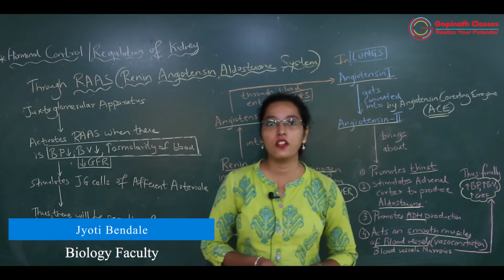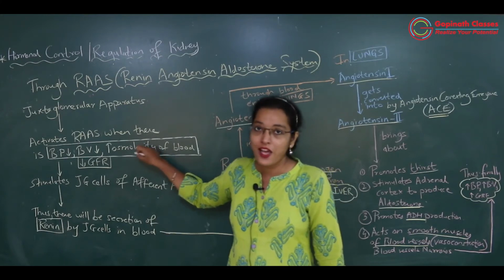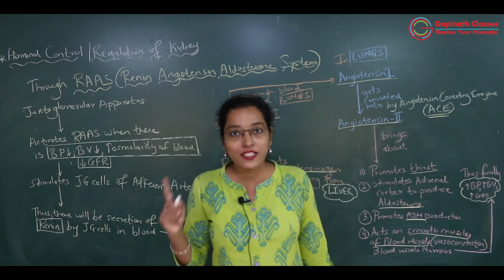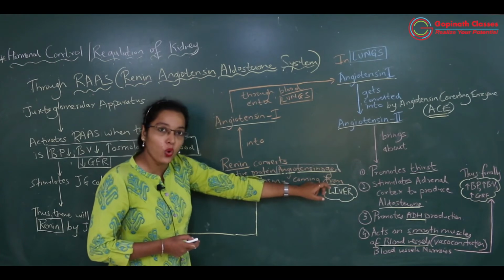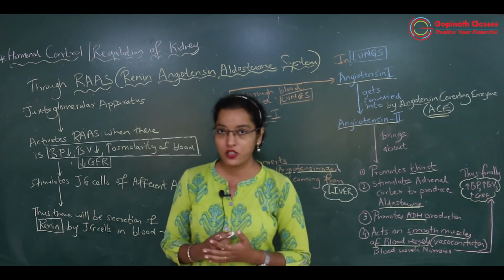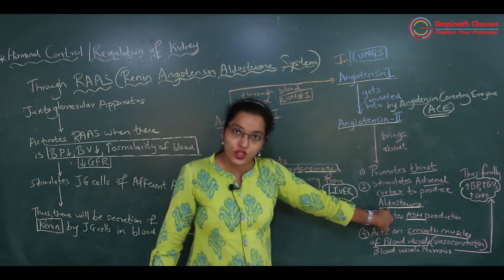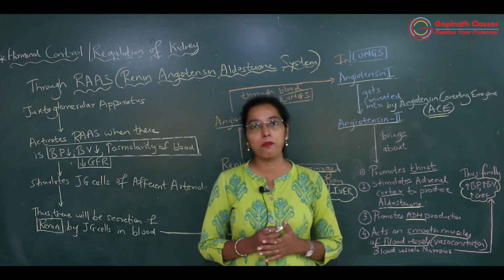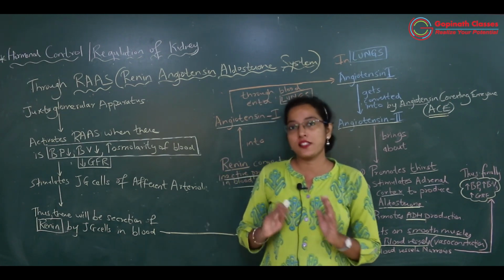EXCRETION & OSMOREGULATION |LECTURE 29| HORMONAL REGULATION OF KIDNEY THROUGH RAAS PART III